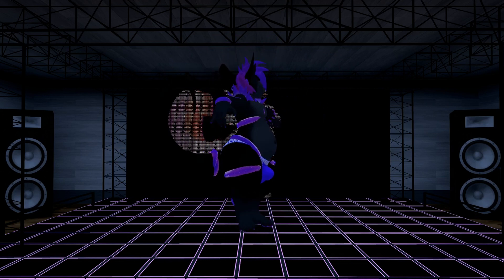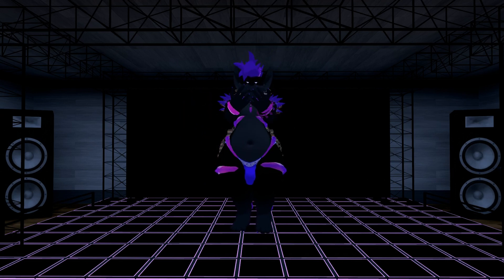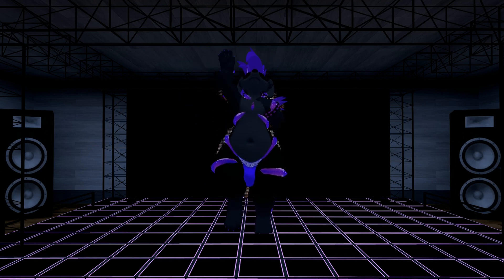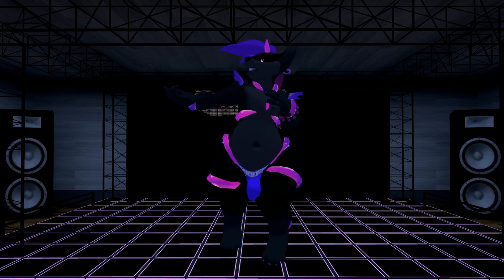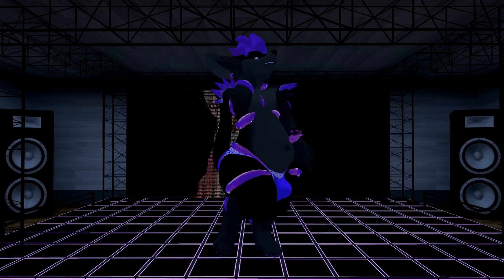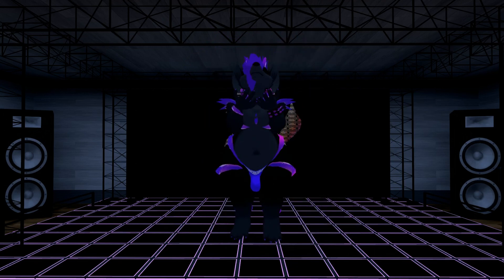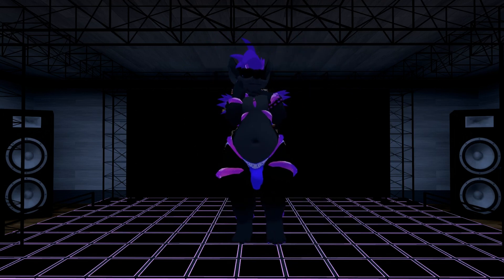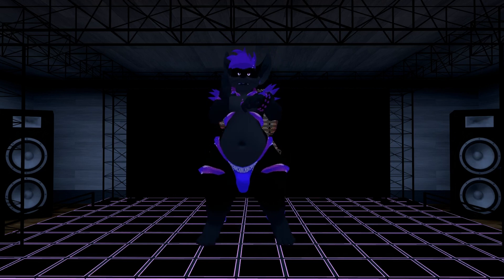Ghost Rule [English] [Chuki] [MMD] [VRChat]